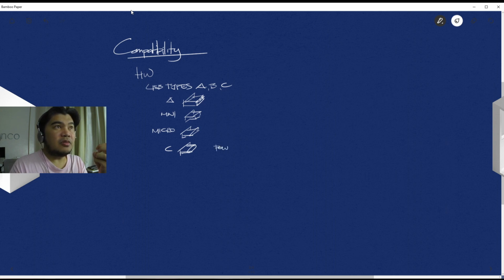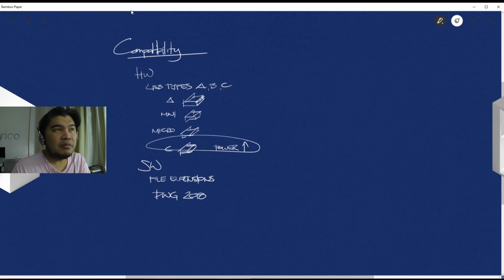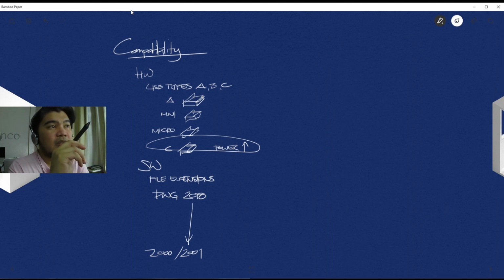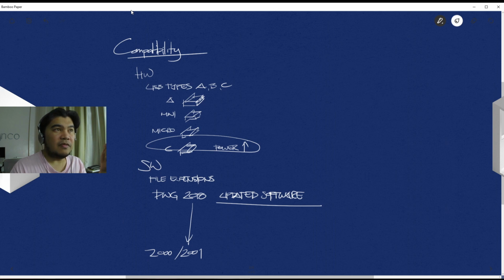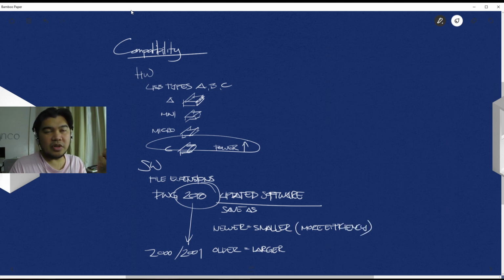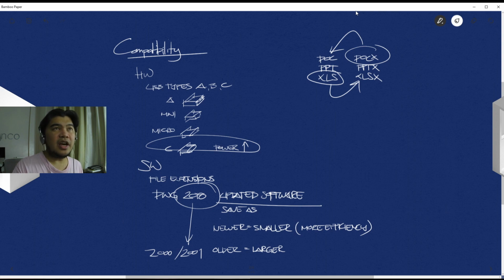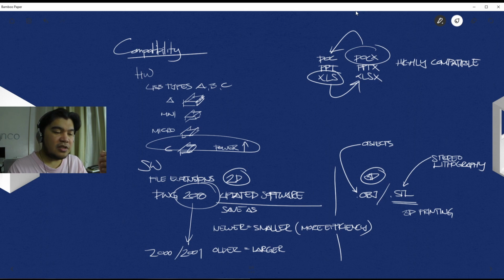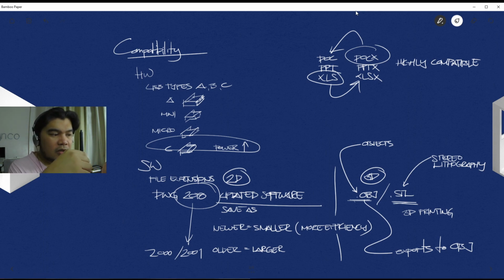060 Arch Tools Compatibility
This concept enables seamless cooperation between different disciplines. It applies to both hardware and software / analog and digital interactions.